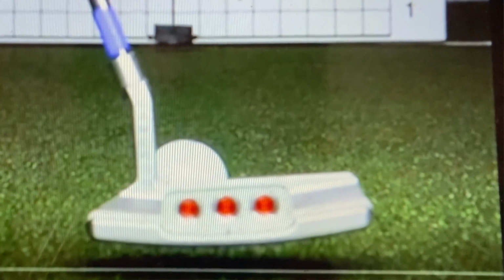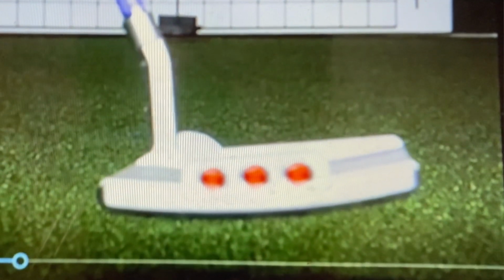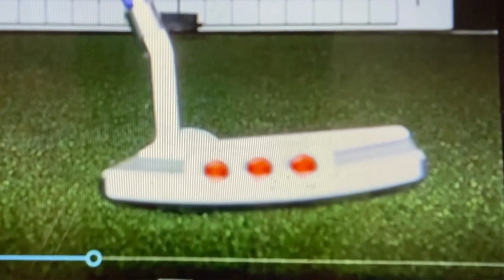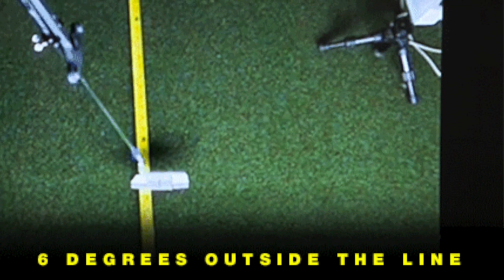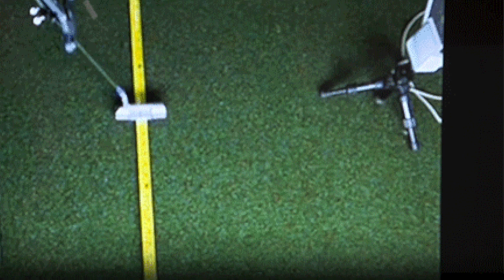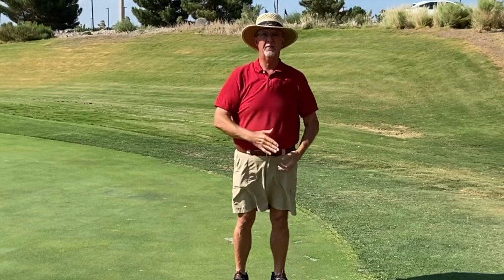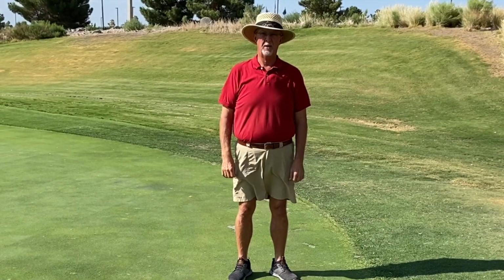Putting Swing Path Doesn't Matter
Putting Swing Path Doesn't Matter. In this video, I show that your swing path doesn't matter nearly as much as a square putter face at impact.

Here's a great tool that helps you have both a good swing path and more importantly keep the putter face square at impact

The beautiful putter I use in this video and carry in my bag is the Honu; hand made in Maui from sustainable bamboo and brass.  Here's my review of the Honu
to save $20 on a Honu Putter.

I'm also a certified fitter for Honu and can do an in person or video fitting for you so your putter is fully customized to you, at no extra cost.

Links to Channel Videos on How to Square the Putter Face at Impact:
Socials:
Hello! I’m John, Mister One Putt. I started this YouTube channel to help you make more putts and share a little fun. In addition to putting tips drills and product reviews, I post the occasional fun video with golf humor or beverage cart shenanigans!

My main focus is to create relatable helpful and fun golf content while helping to improve the golf game of the average golfer! I also like to explore the Best Golf Courses around Las Vegas and the other areas, when I travel.

I try keep my content Fun, Friendly and Informative. I will test Putters and Training Aids that people are interested in and provide a real, honest and accurate review of their performance.

I’ll occasionally post a video with non-golf content, usually a funny take on what’s going on in the world.

If you would like to become a part of the most interesting golf community on YouTube please hit the subscribe button and the notification bell to never miss a video and keep yourself entertained with all your putting needs!